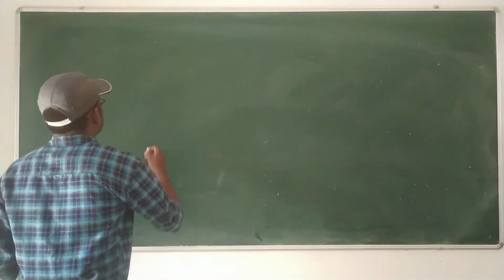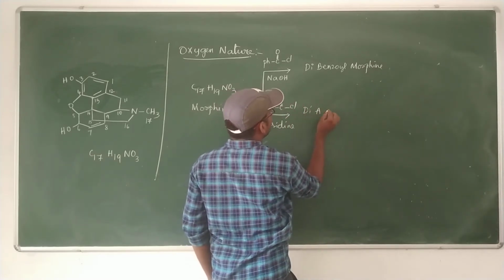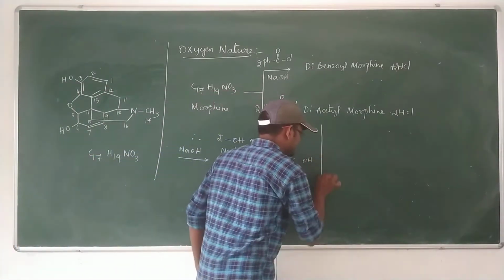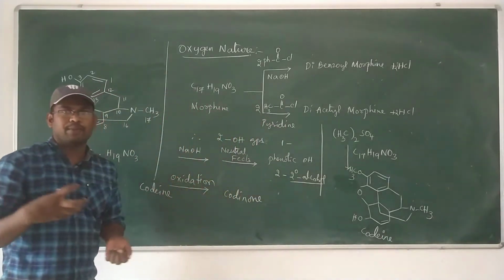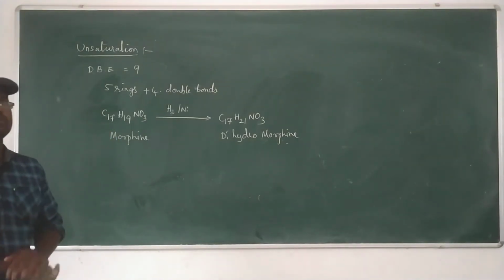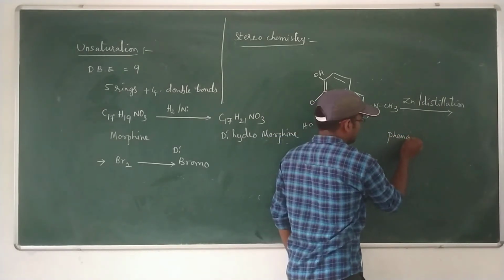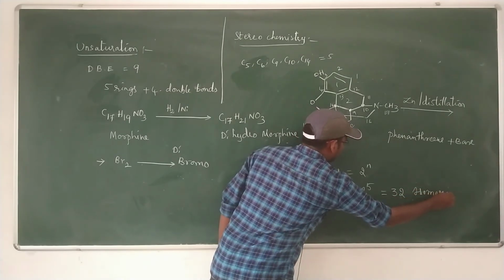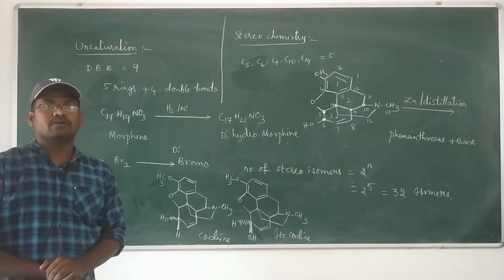structure determination of morphine part 2